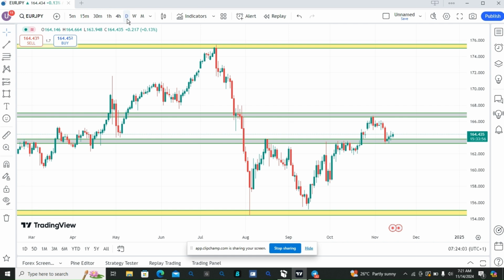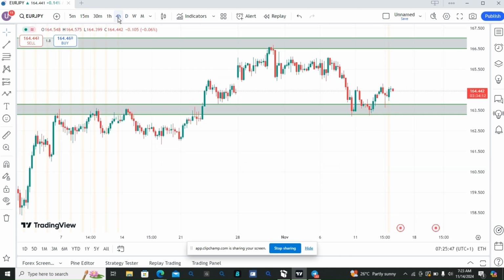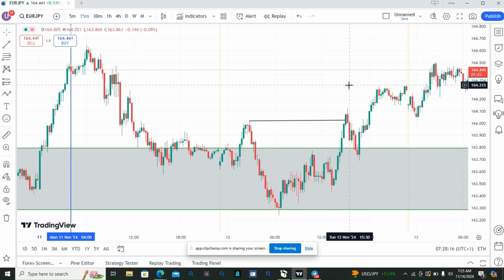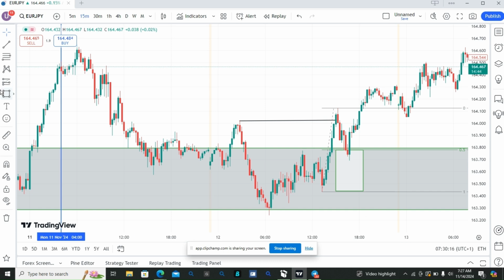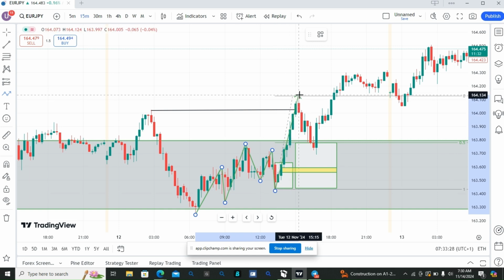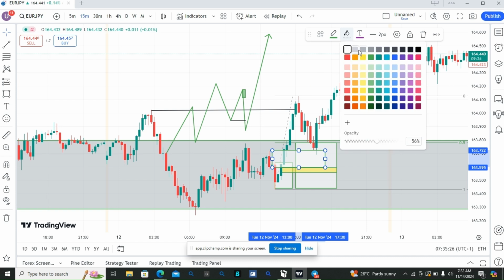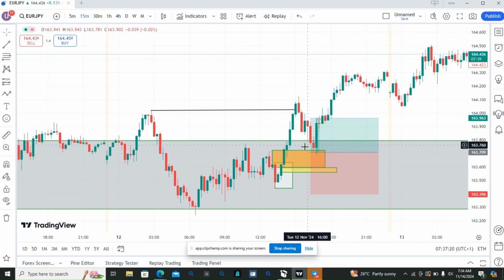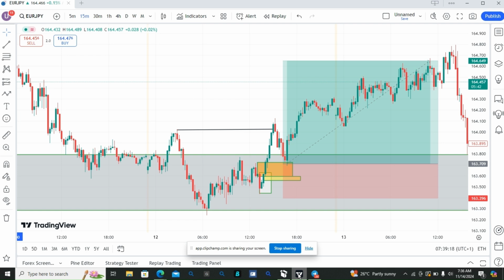MIND-BLOWING Forex Trend Trading Secrets Revealed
Mind blowing forex trend trading strategy

Get ready to revolutionize your Forex trading strategy! In this mind-blowing video, we'll reveal the most powerful trend trading secrets to maximize your profits

The Ultimate Forex Trend Trading Strategy is a comprehensive and powerful approach to identifying and riding profitable trends in the Forex market. This strategy combines multiple technical analysis techniques to provide traders with a clear and confident trading plan.
Key Components

1. Trend Identification: Using a combination of market structure shift and break of structure. traders can accurately identify trending markets.
2. Trend Confirmation: Confirm trends using the 2-Step Trend Confirmation Process, incorporating higher highs and lower lows as case may be.
3. Trend Strength Analysis: Measure trend strength and pull back with Fibonacci tool.
4. Entry and Exit Points: Define clear entry and exit points using support and resistance levels, Fibonacci retracements, and candlestick patterns.
5. Risk Management: Implement effective risk management strategies, including stop-loss placement, position sizing, and leverage optimization.
Strategy Benefits

1. High-Profit Potential: Identify and ride strong trends for maximum gains.
2. Reduced Risk: Confirm trends and manage risk using multiple indicators.
3. Increased Accuracy: Combine technical analysis and trend confirmation for confident trading decisions.
4. Flexibility: Adapt the strategy to various market conditions and timeframes.
5. Simplified Trading: Streamline your trading process with clear entry and exit points.

Trader Requirements

1. Basic understanding of technical analysis and trend trading.
2. Familiarity with MetaTrader 4 or 5 platforms.
3. Ability to analyze charts and make informed trading decisions.

these videos have carefully put down for you.